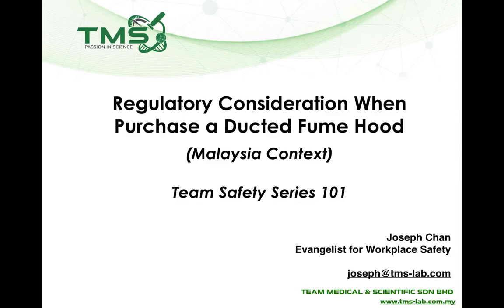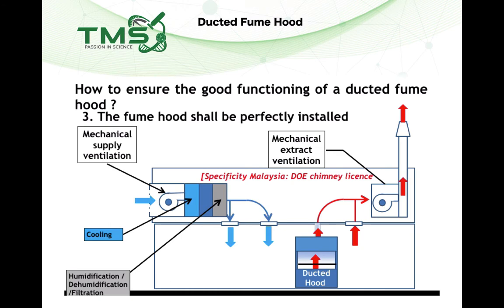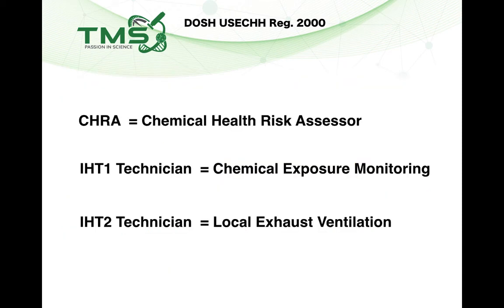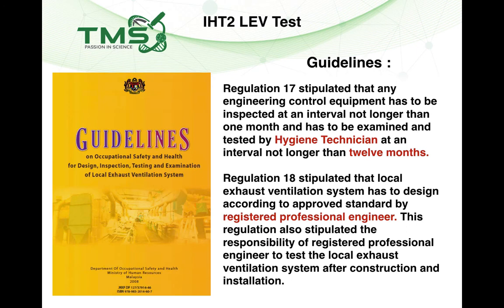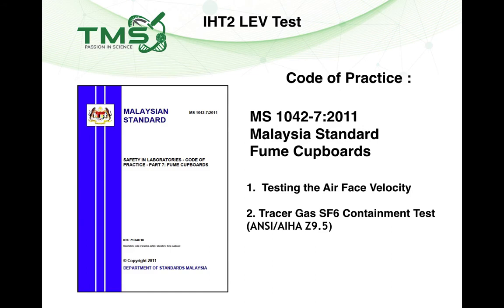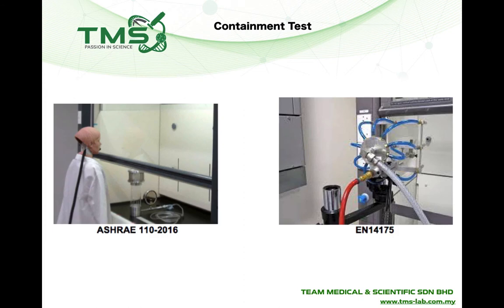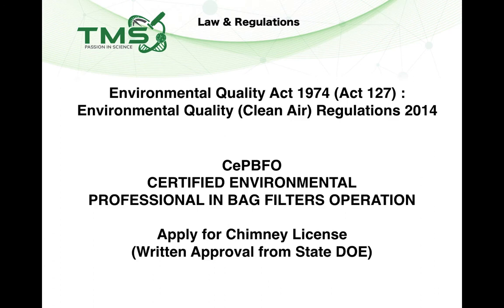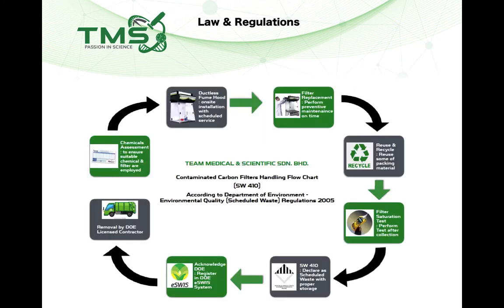Regulatory Consideration When Purchase Ducted Fume Hood (Malaysia Context)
Ducted Fume Hood is also called Local Exhaust Ventilation (LEV) in technical term.   Ducted Fume Hood is not an ordinary laboratory furniture, it has legal implications.   Before you purchase or install a ducted fume hood, please make sure you know what law and regulations are involved.

This presentation provide you with in-depth discussion about the regulatory requirements under the Malaysia regulations.  Especially, in relationship with DOSH (Department of Occupational Safety and Health) and DOE (Department of Environmental).